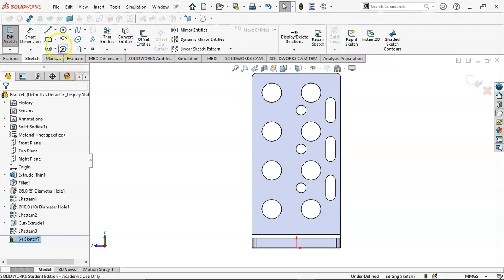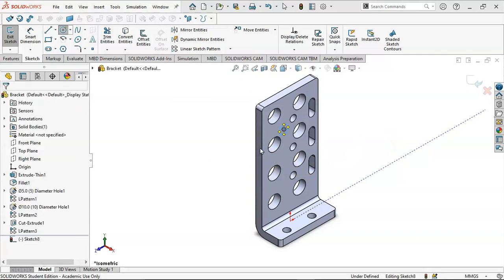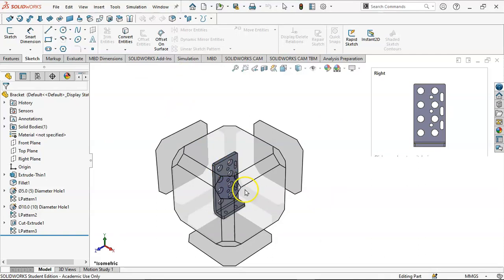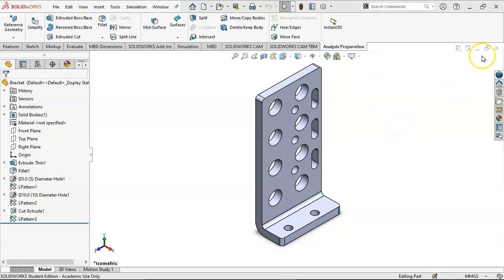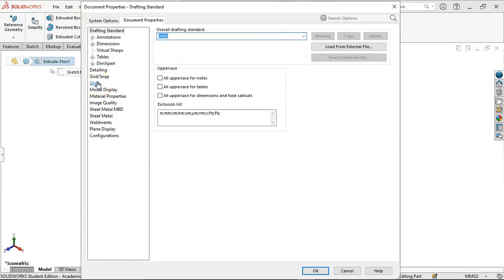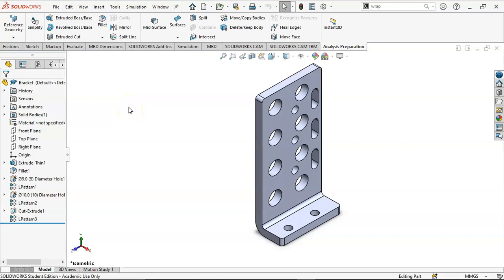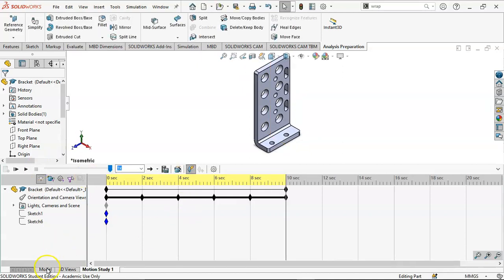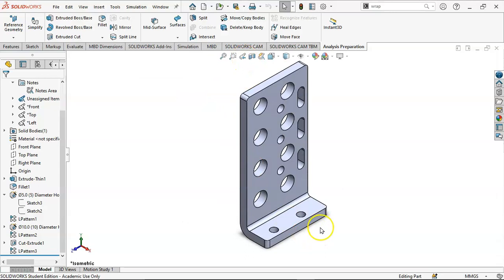SolidWorks Intro Part 2 C1